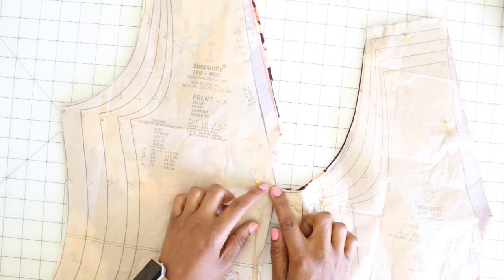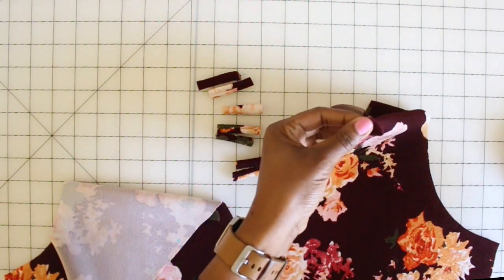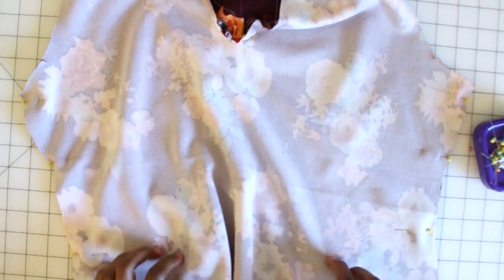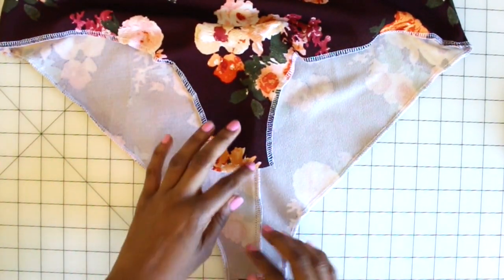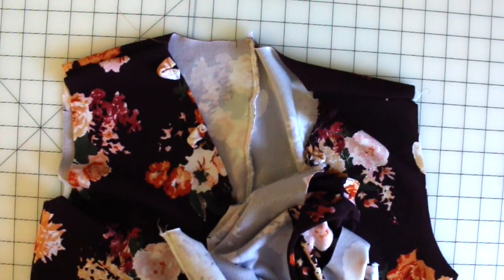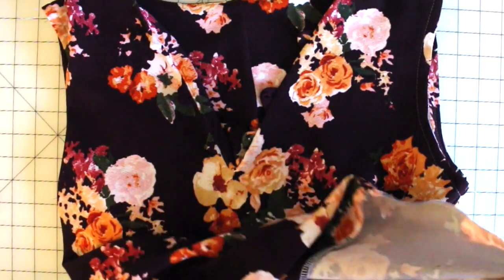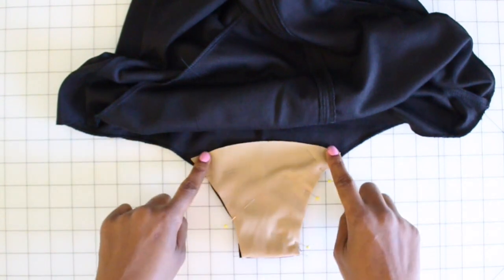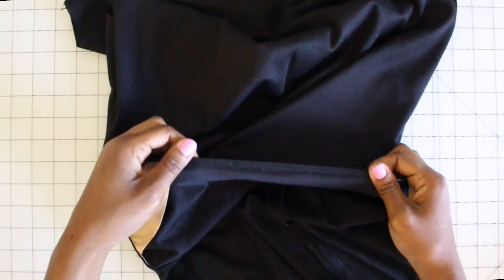Bodysuit Week: Sew With Me: Simplicity 8513 View A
Hey everybody!! Its Bodysuit Week!! Today we are sewing View A of Simplicity 8513!! I'm using a Liverpool knit from LaFinch Fabrics. If you have any questions please leave them for me below!